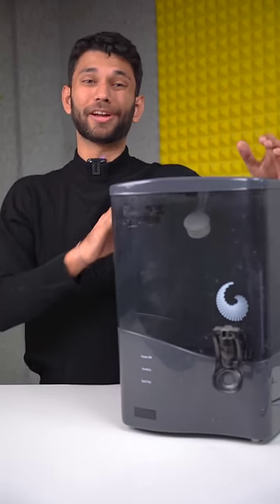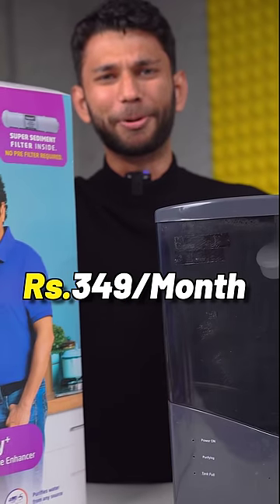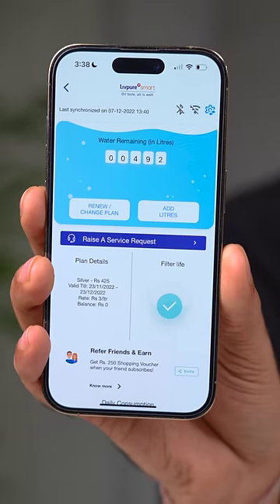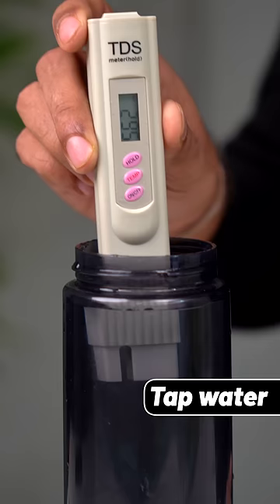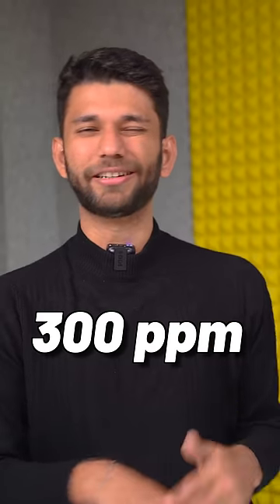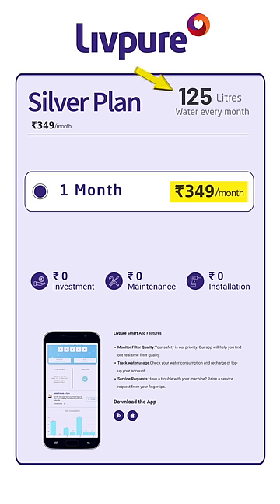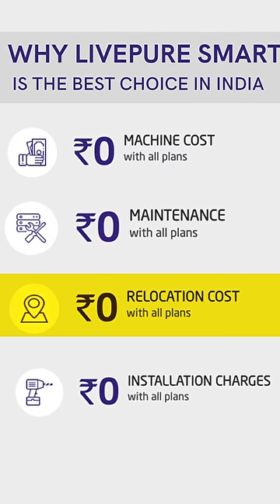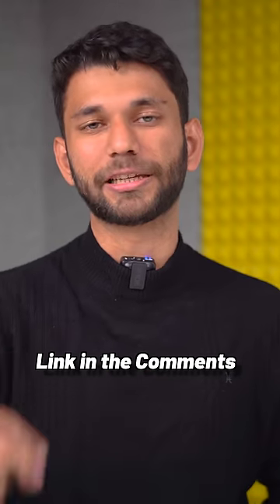How I Fixed This Water Problem!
India's Smartest Water Purifier RO just starting @ ₹349/month. It is the most cost-effective way of getting access to purified water without investing any fixed costs. With subscriptions plans starting @ Rs 349/month the consumer gets the following
1. FREE Installation
2. FREE Doorstep delivery
3. FREE to use water purifier with advanced 7-stage purification
4. FREE Lifetime filter replacement
5. FREE maintenance & regular services
6. Realtime monitoring of water consumption
7. All benefits of any AMC without any additional cost
8. Real-time water quality check

🌟 Team TechWiser 🌟